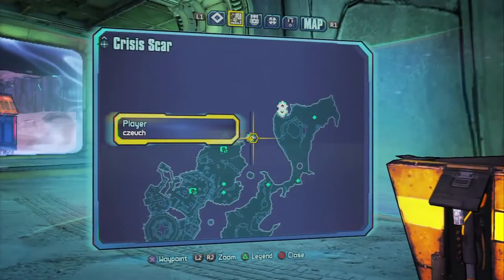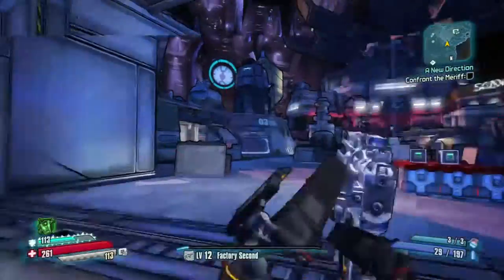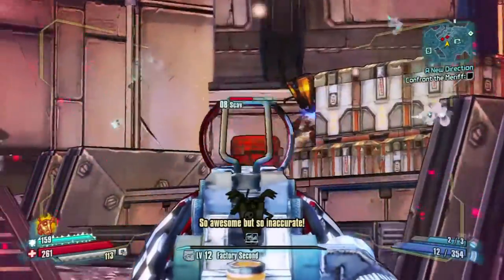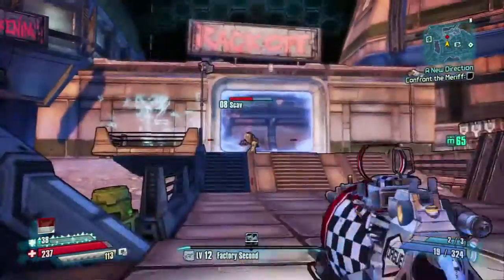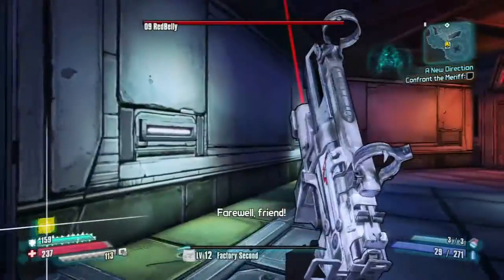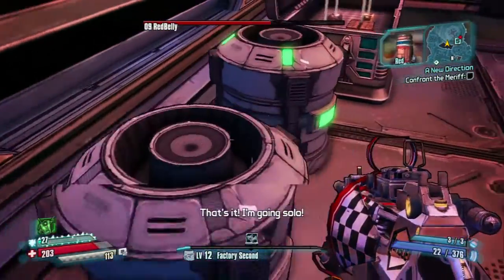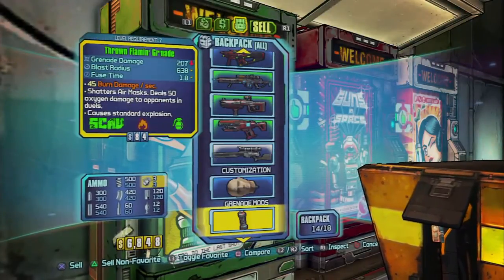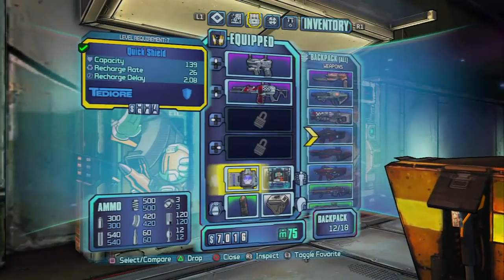Borderlands The Presequel - RedBelly Moonstone Farming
This is a run that you can do starting at very low level after you defeat RedBelly.
Gives you around 10 to 20 Moonstones, some XP and money.